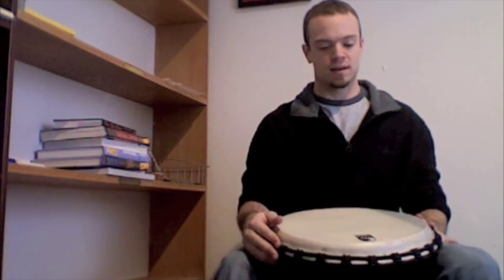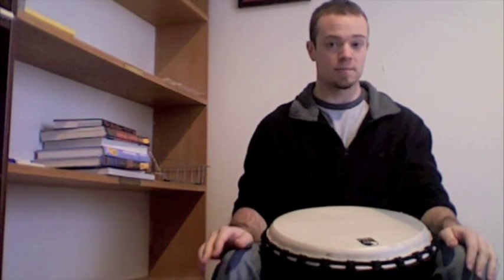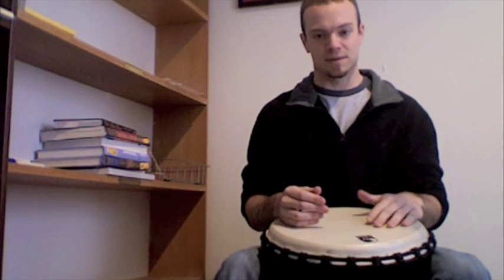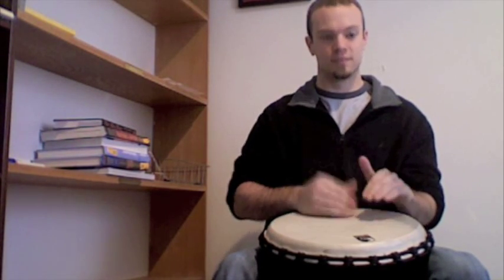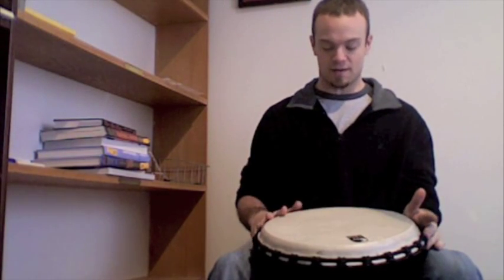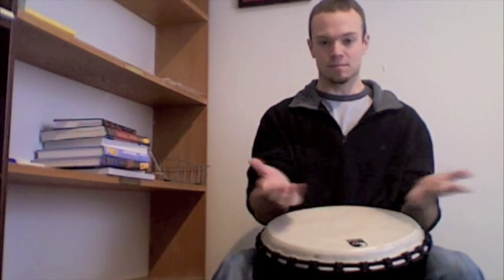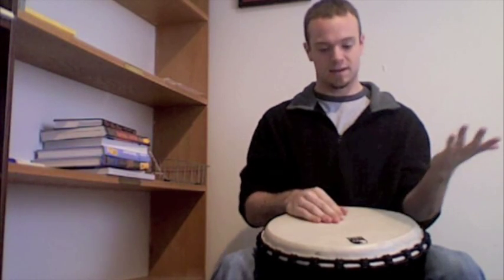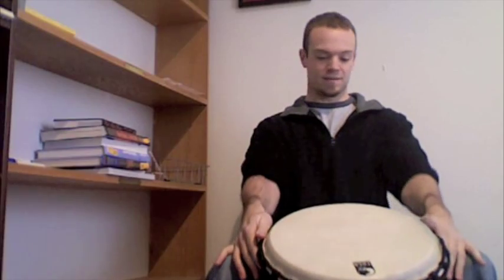Djembe Lesson: The Djembe as a Drum Set by Mark Haas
This is my interpretation of Djembe playing. It is not exactly traditional, but it is how I use the Djembe to exemplify the drum set.